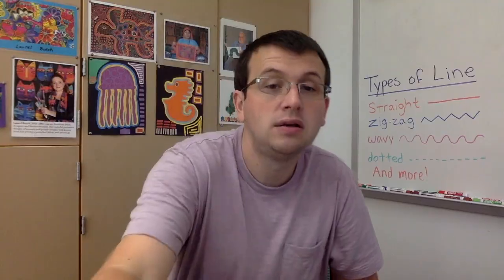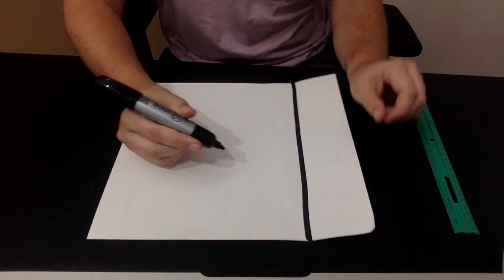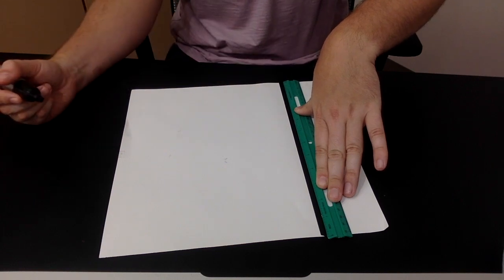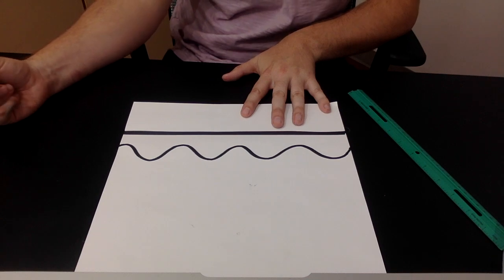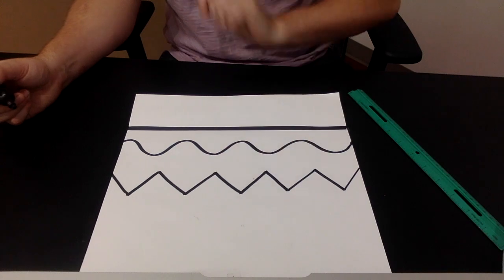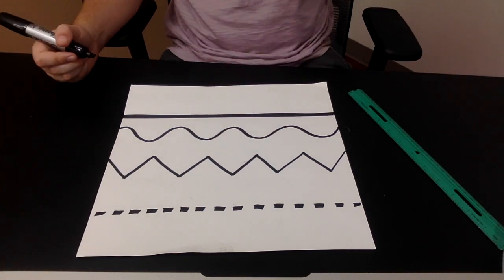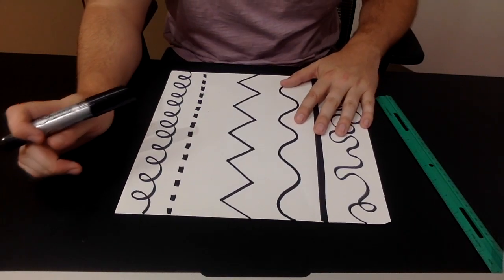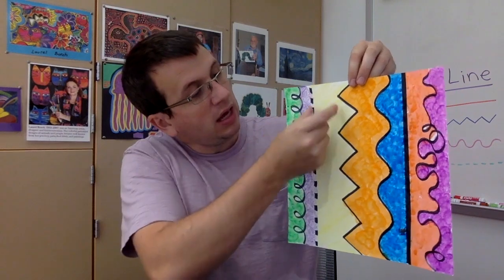Line Art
This video is about Line Art